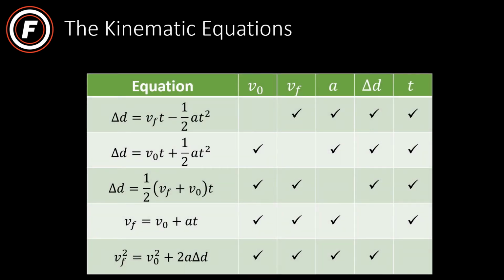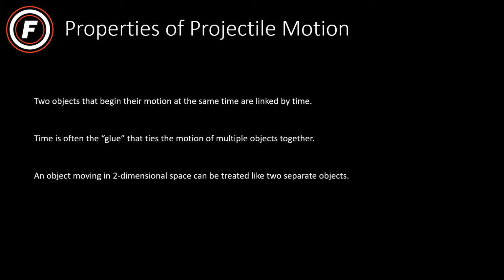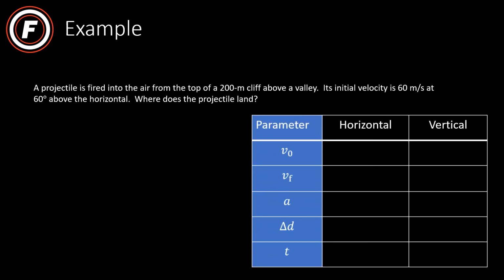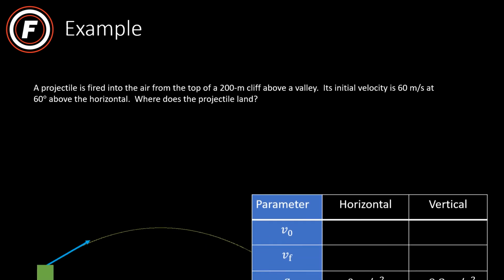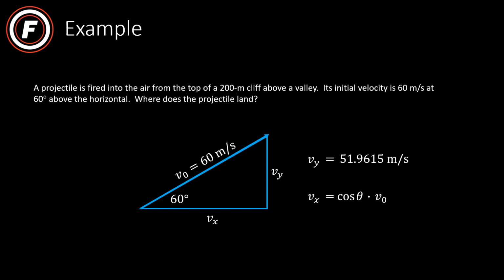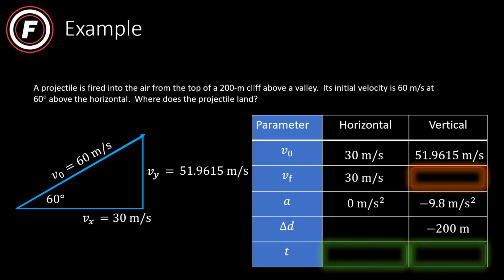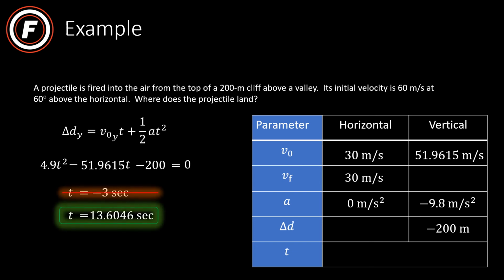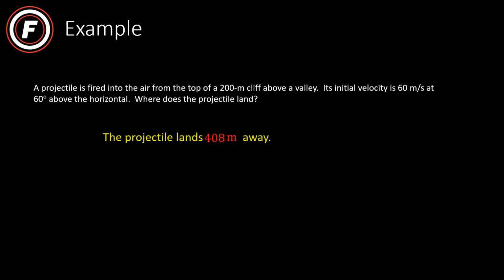Projectile Motion - Focused On Physics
Learn all about 2-dimensional Projectile Motion in the latest episode of Focused On Physics!